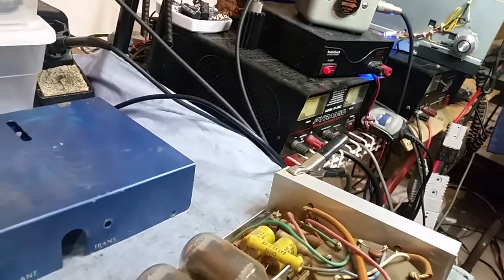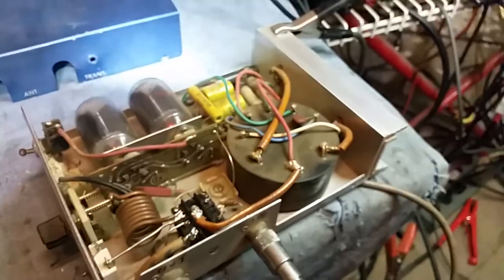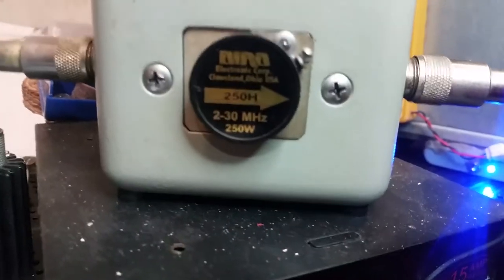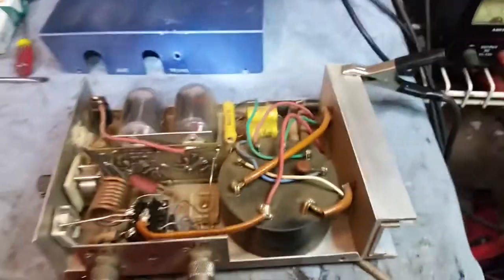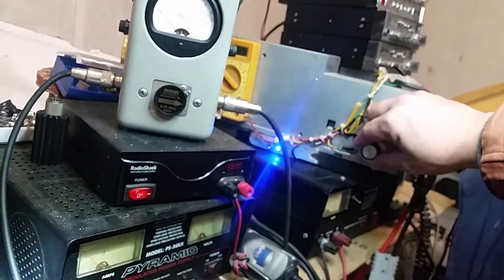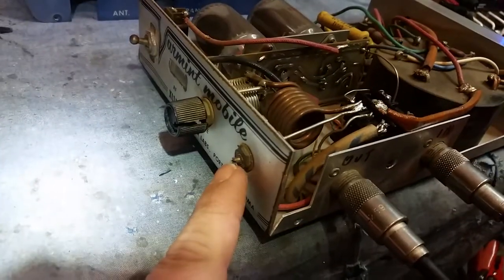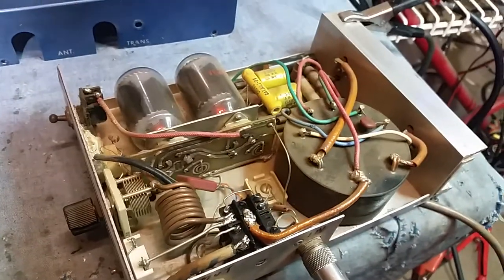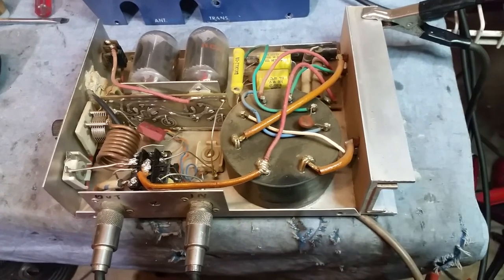Varmint XL110 Mobile Tube Type Amplifier 2x6KV6 For Ebay SOLD!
Neat Mobile Tube Amplifier!